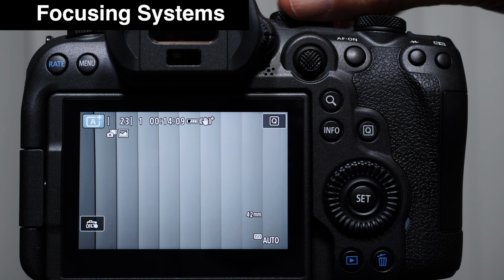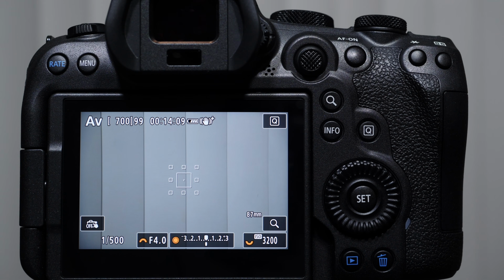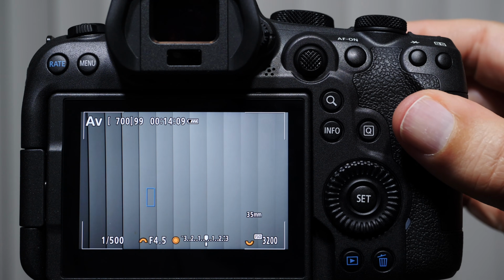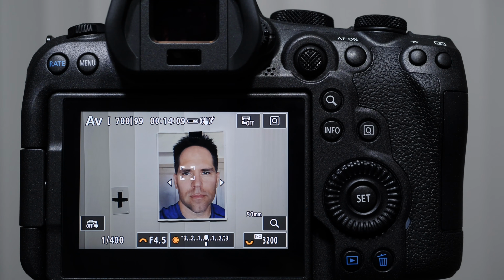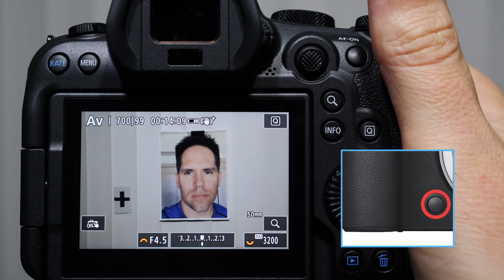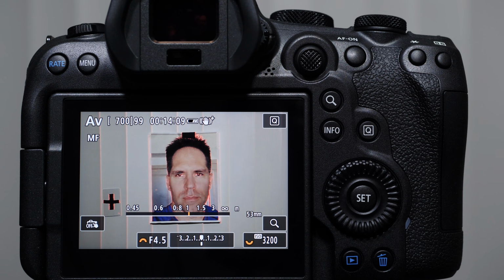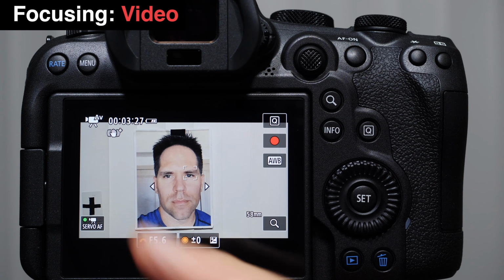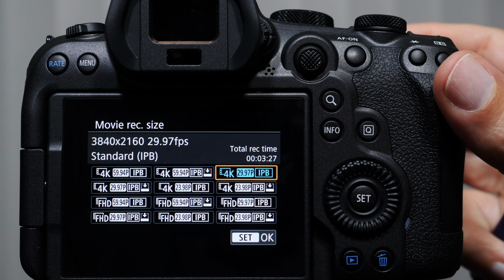Canon R6ii Focusing Systems Tutorial Training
MAVEN Color-Coded Photography & Videography Filters – Wave 3 Kickstarter
📅 Launch Date: August 12th, 8:00 AM PST

MAVEN’s Wave 3 Kickstarter is here! Level up your photography and videography with our newest gear:
✨ Mini Ring Light – perfect for portraits, macro, and video calls
✨ H-Alpha Filter – capture stunning astrophotography and nebula detail
✨ Magnetic Diopters – get close-up shots with crystal clarity
✨ Color Gradient Filters – add creative color effects to your shots
…and more innovative tools designed for creators!

🎯 Perfect for: landscape photographers, filmmakers, content creators, and anyone looking to expand their creative toolkit.

📌 Be first in line – back the Wave 3 Kickstarter and score exclusive early-bird discounts!

Learn the different focusing modes on the Canon R6ii.